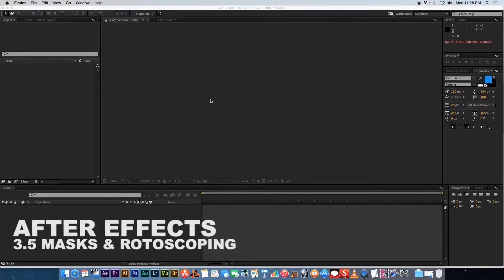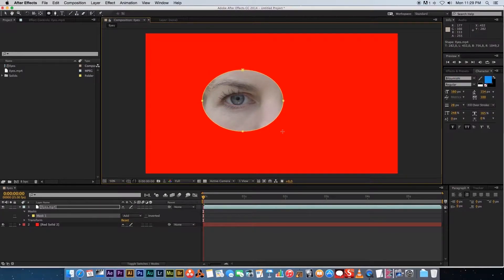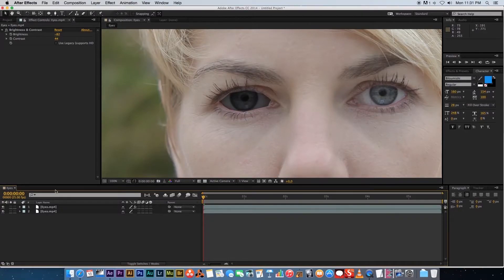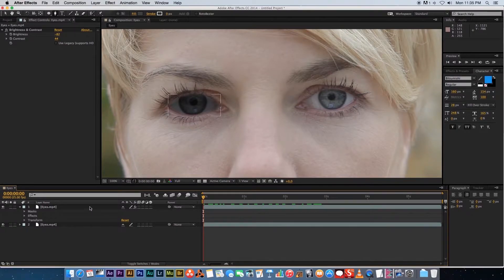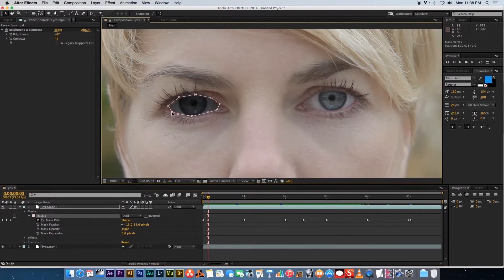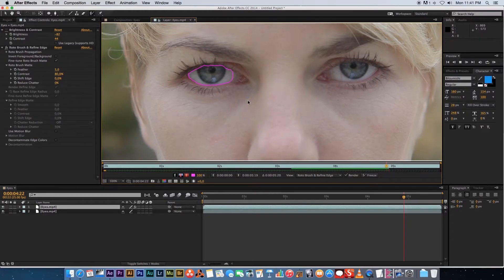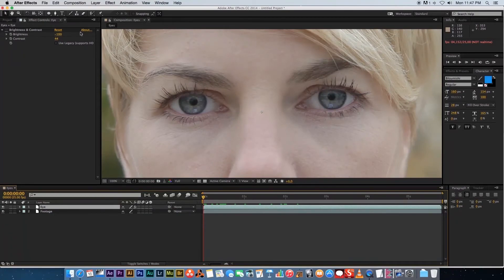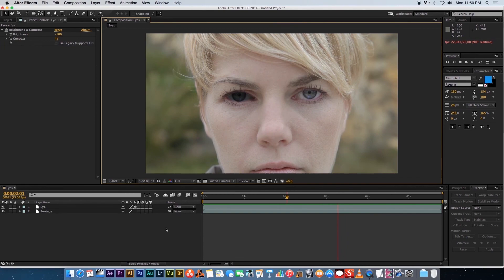24 Masks & Rotoscoping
In this lesson you will learn how to use masks and also how to rotoscope using After Effects.